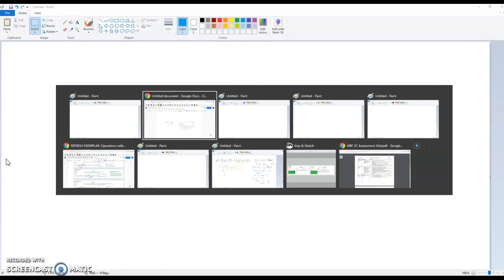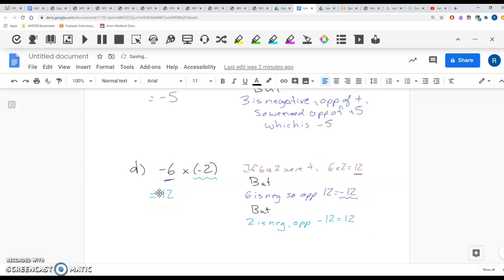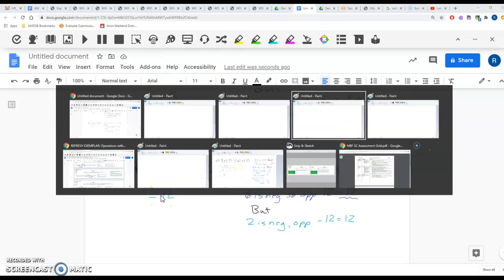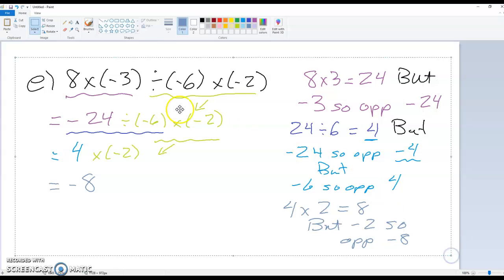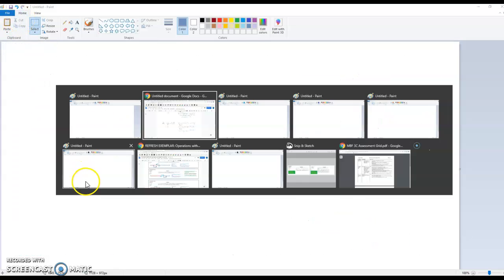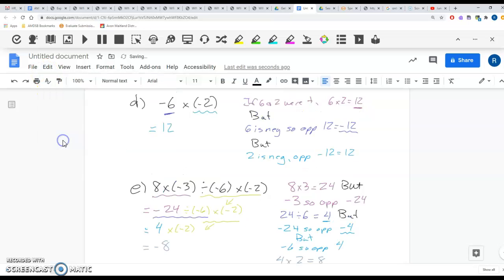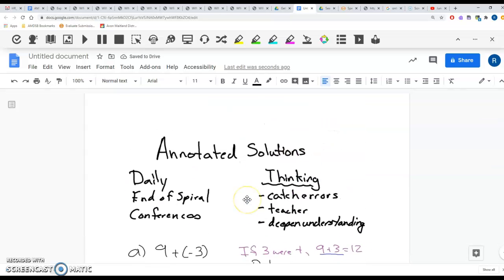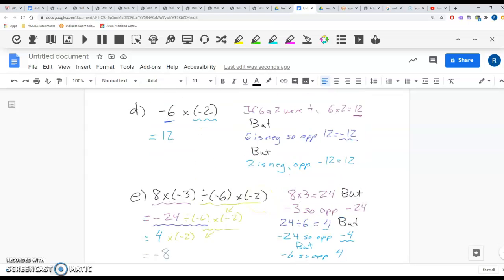Select tool in Paint to Google Doc